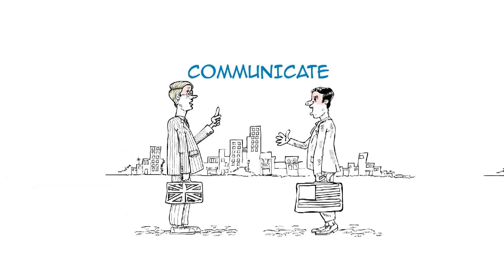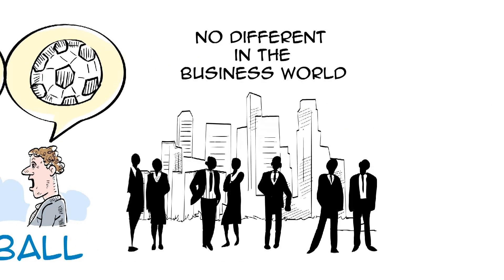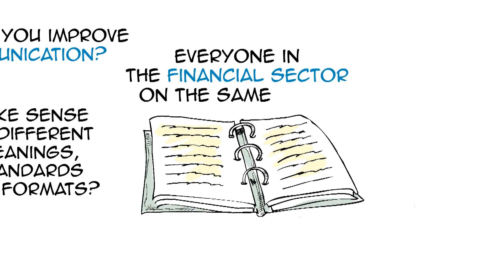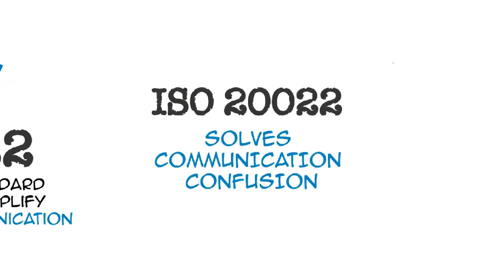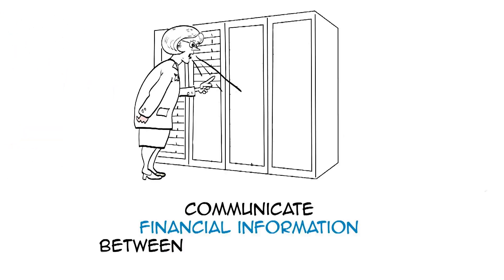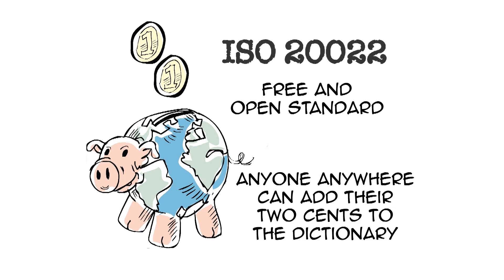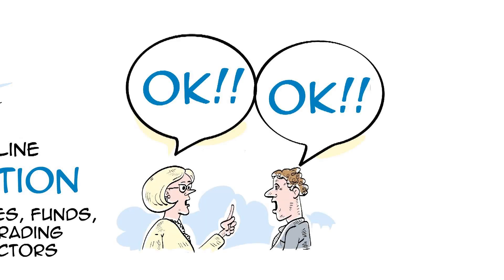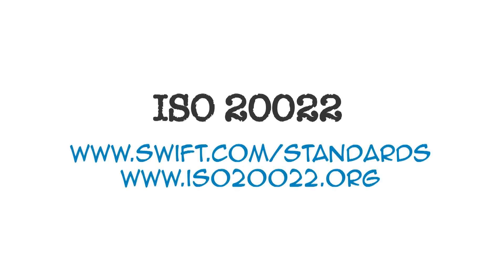ISO 20022 made simple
ISO 20022 is a methodology for building standards. In this video we try to explain in plain English what ISO 20022 is and how it adds value.